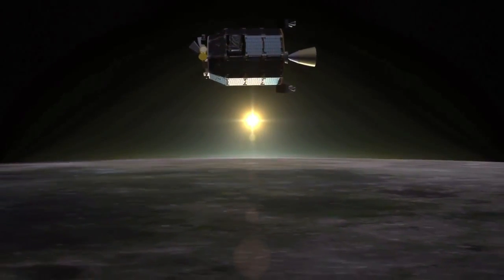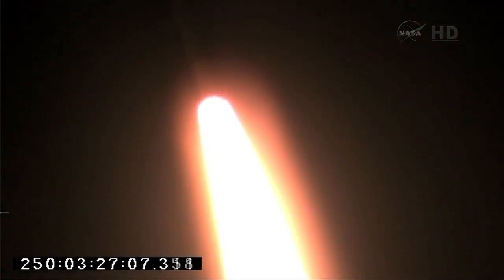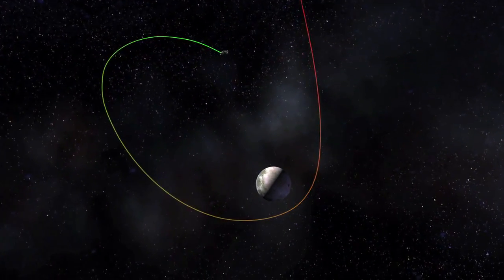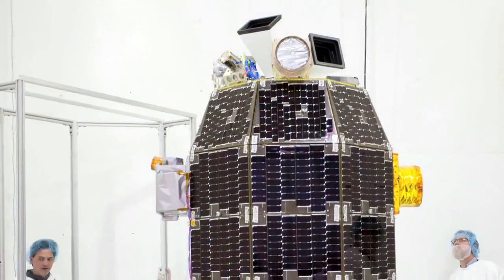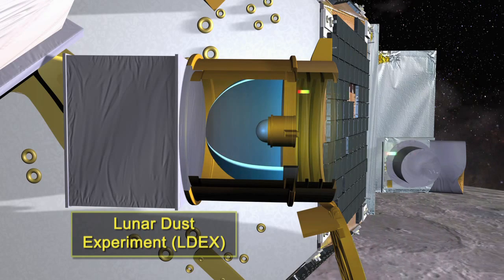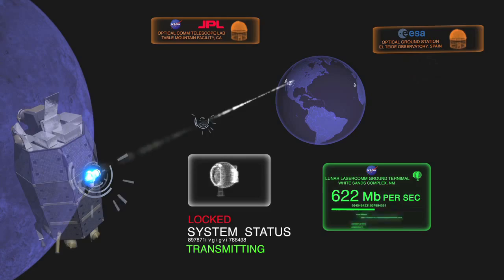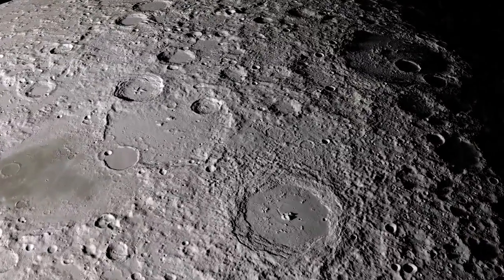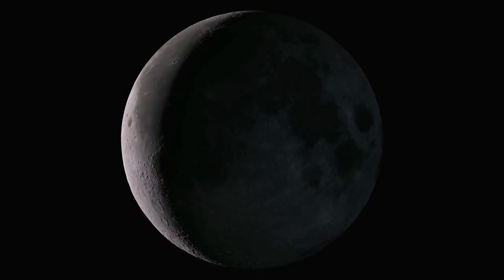LADEE Starts Science Operations From Lunar Orbit | Video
Launched September 6th, LADEE has been orbiting the Moon for weeks while diagnostics confirmed it's scientific instruments were working correctly, allowing it to begin analyzing the Moon's extremely thin exosphere.